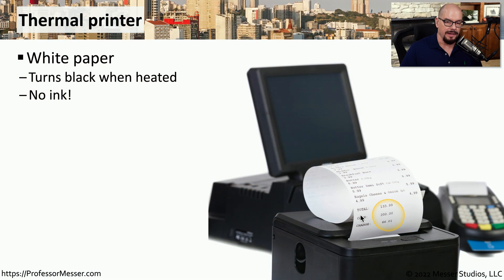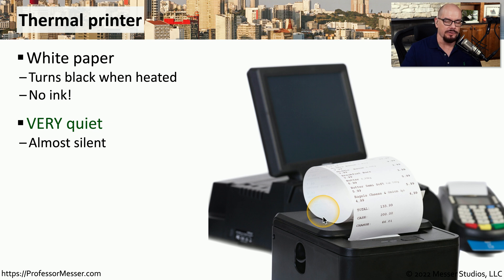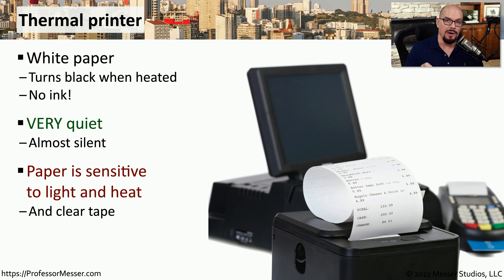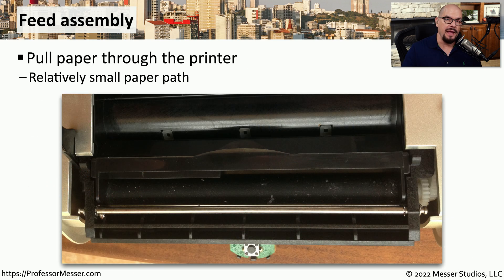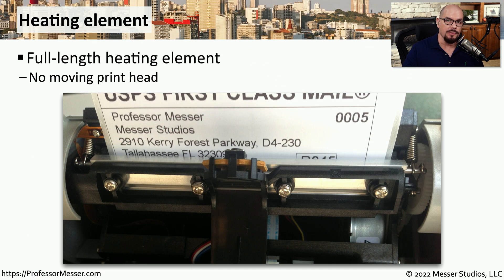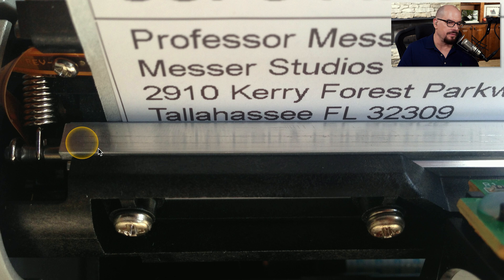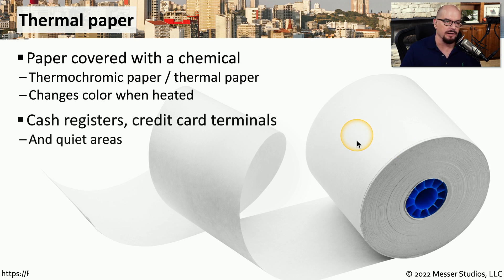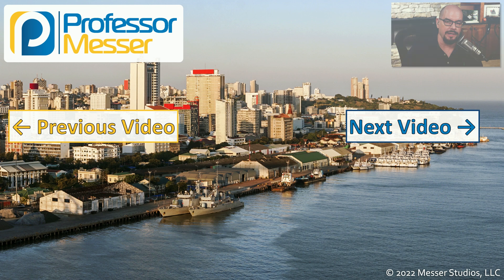Thermal Printers - CompTIA A+ 220-1101 - 3.7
Thermal printers are popular output devices for retail receipts and other temporary prints. In this video, you’ll learn about thermal printers, feed assemblies, heating elements, and thermal paper.